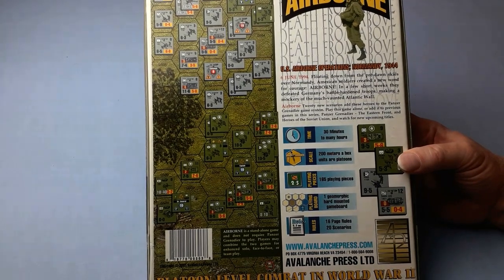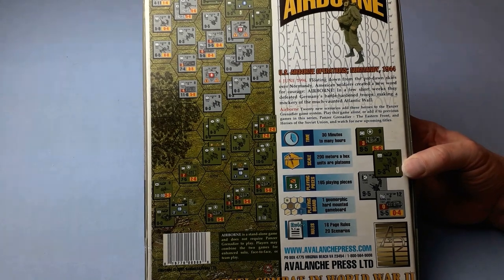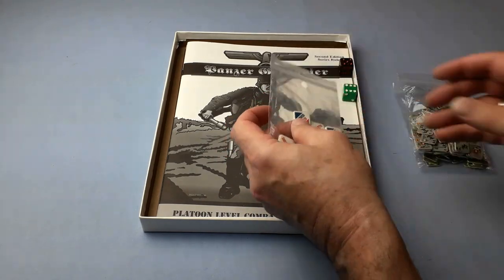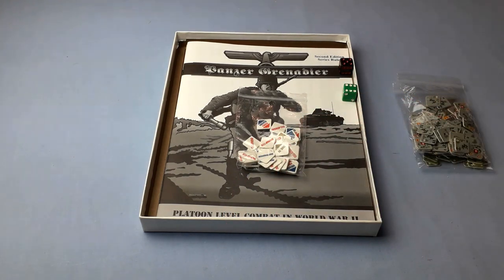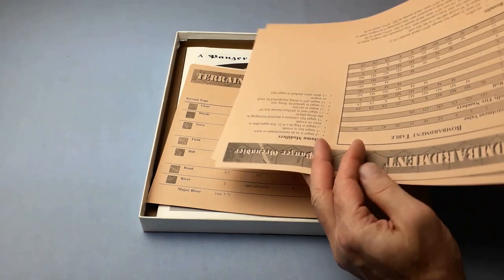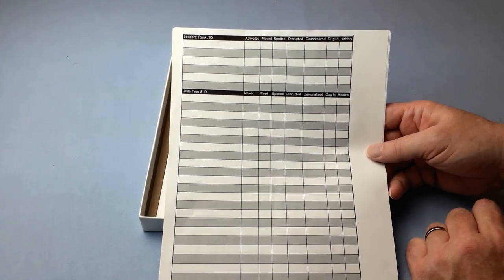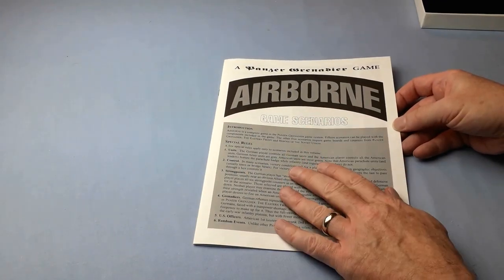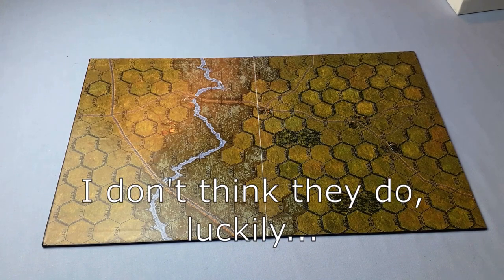Open the Box! Avalanche Press' Panzer Grenadier: Airborne Unboxing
An unboxing of Avalanche Press' Airborne from 2001